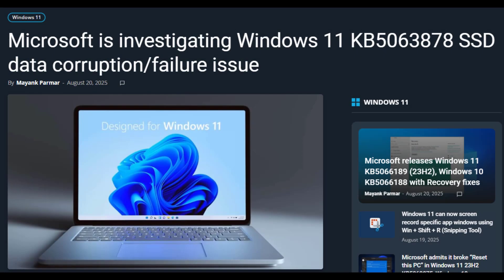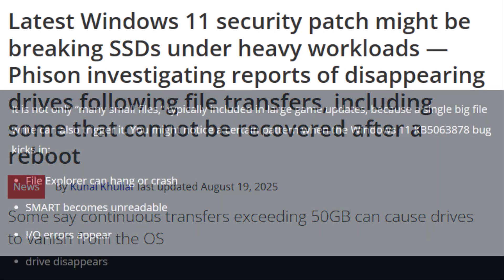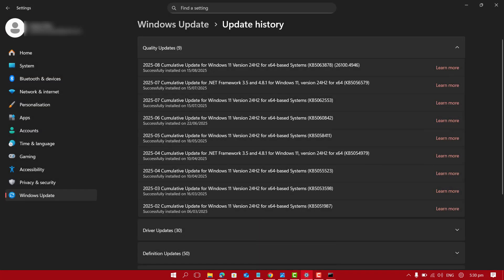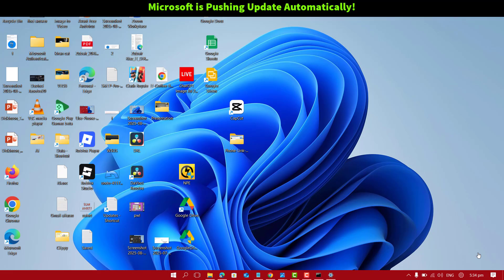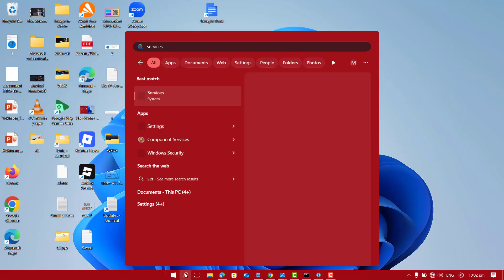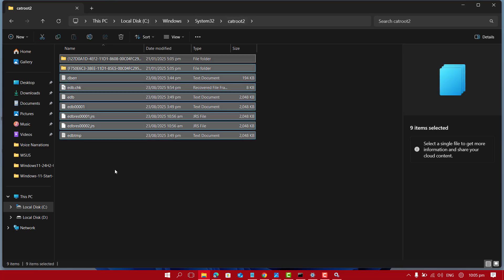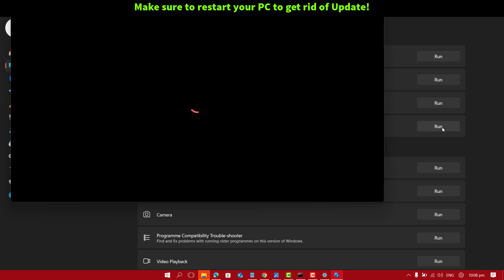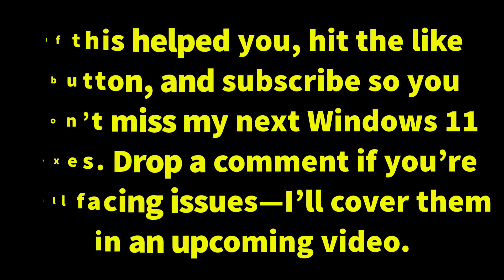Windows 11 update | KB5063878 | 0x800F0825 error fixed | Uninstall Windows 11 24H2 Update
Fix Windows 11 update KB5063878 with error 0x800F0825 | Uninstall Windows 11 24H2 Update
In this video, I’ll show you how to uninstall the Windows 11 update KB5063878, what the 0x800F0825 uninstall error means, and how to stop this Windows 11 24H2 update from reinstalling. KB5063878 has been linked to SSD issues, data corruption, and uninstall problems. Follow this full step-by-step guide to protect your PC and fix the problem.

⏱ Timestamps
00:00 Intro
00:16 Start of tutorial
00:45 Error 0x800F0825 explained
01:05 Method 1 – Uninstall KB5063878 from Settings (Update history)
01:55 Method 2 – Fix Error 0x800F0825 with Command Prompt
02:27 Stop Windows Update & disable startup
03:29 Clear Services cache & delete update folders
04:02 Run Windows Update Troubleshooter
04:35 Outro & final tips

📚 References & Sources